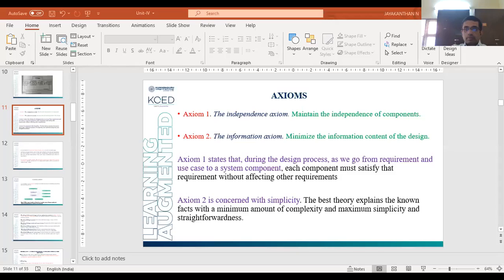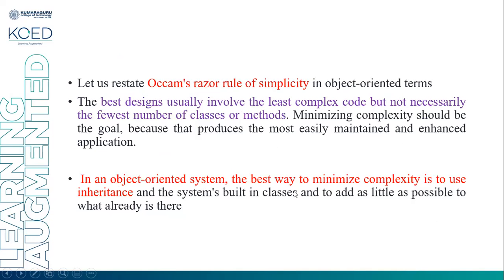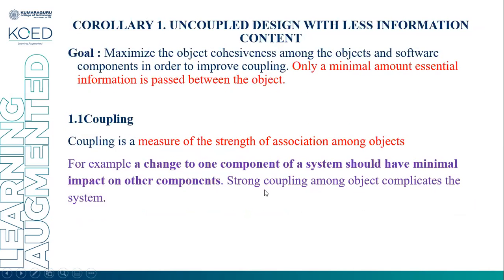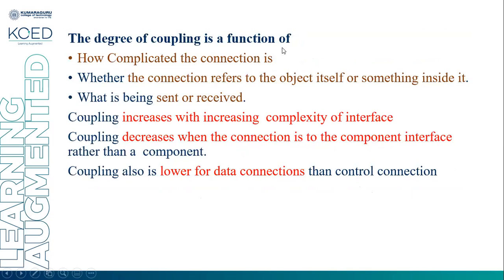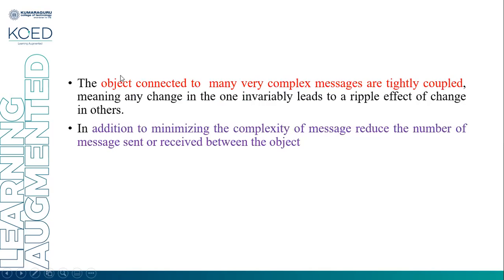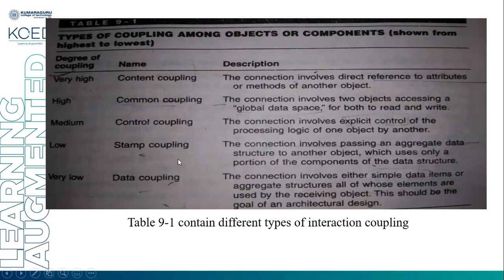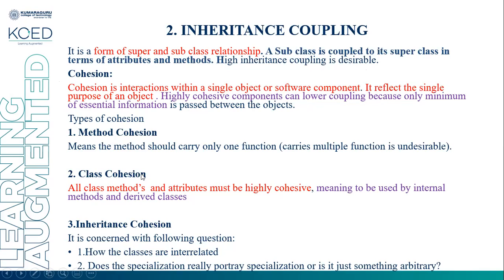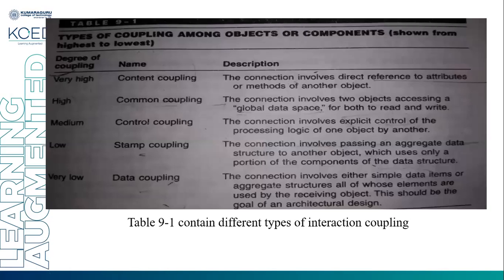Object Oriented Design Corollaries 1 to 5 Part 1